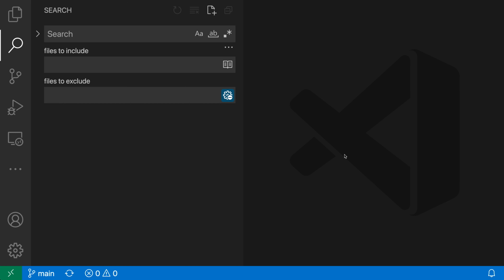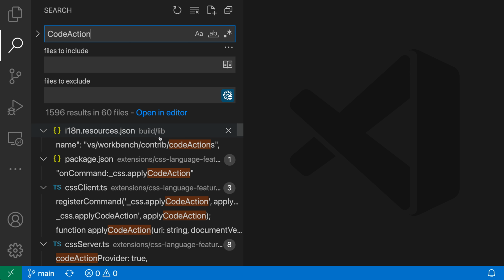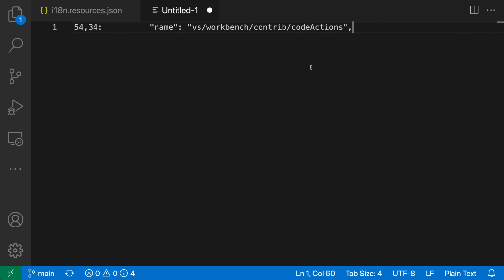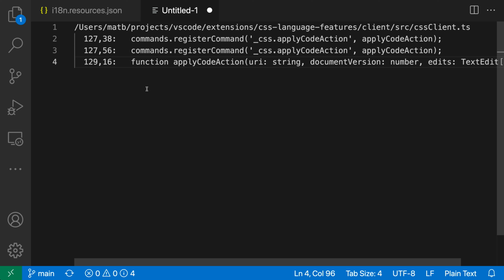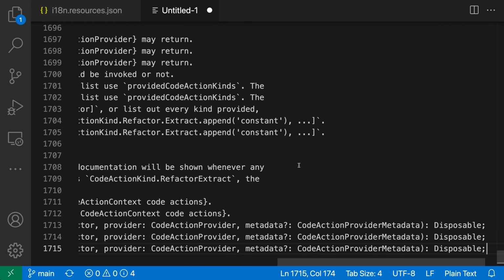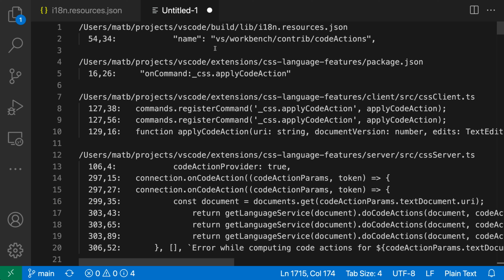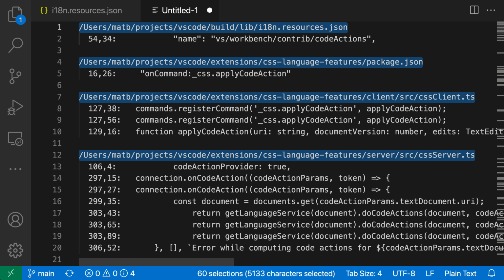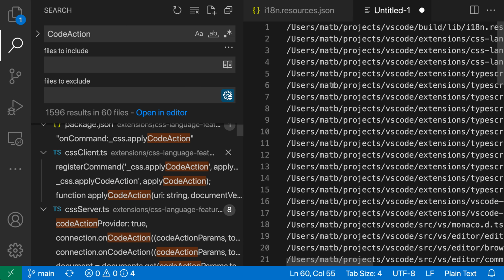VS Code Tip — Copy search results as text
Right click on a search result in VS code to copy it as text. Use 'Copy all' to copy all of the search results

Useful for sharing or further working with the results as text.